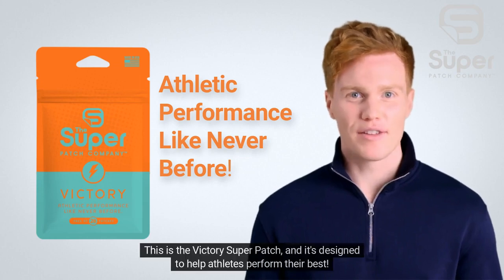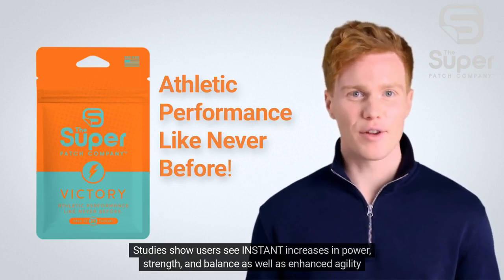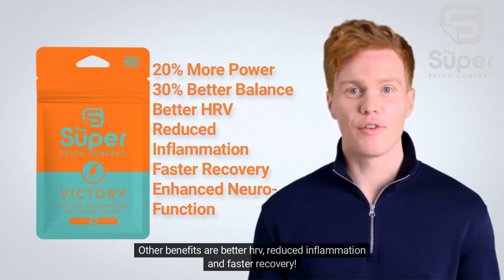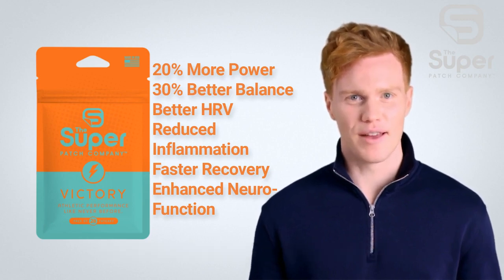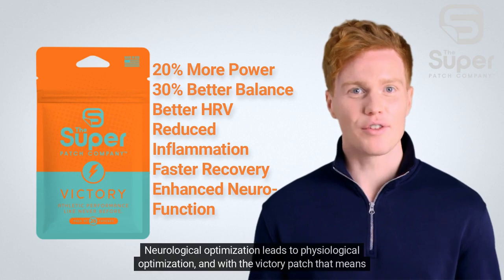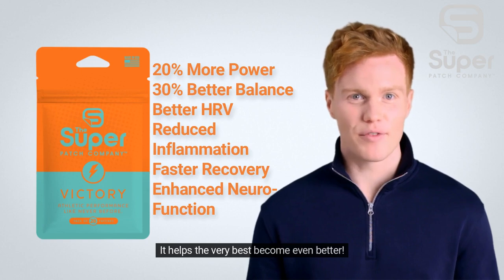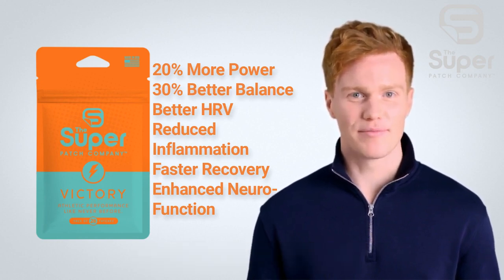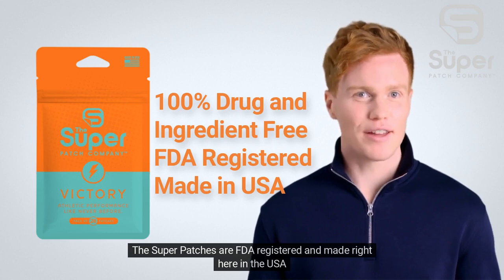How the Victory Super Patch Works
Strength, power, balance, agility, and recovery are the pillars for the highest levels of athletic performance. Get it all with the Victory Patch.

Victory Patch is a non-invasive and drug-free technology that may improve general wellness by enhancing the user’s flow of energy, sense of balance, stamina, and strength -making it easier for the body to maintain overall health and performance at the highest level.